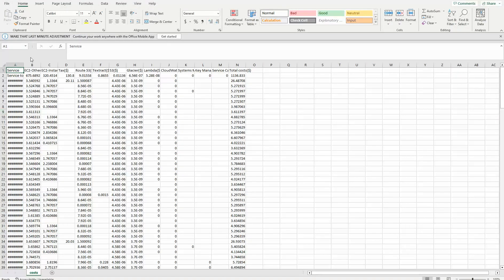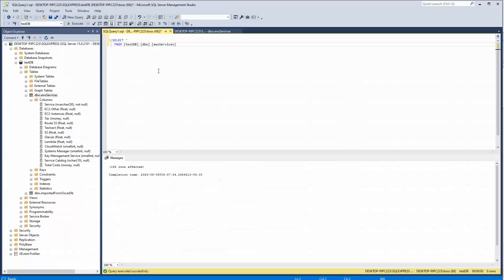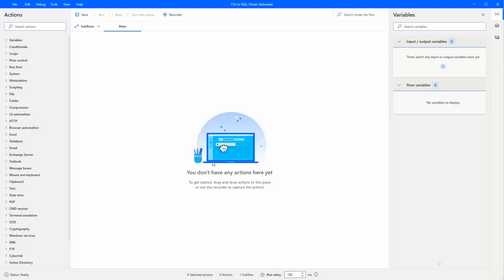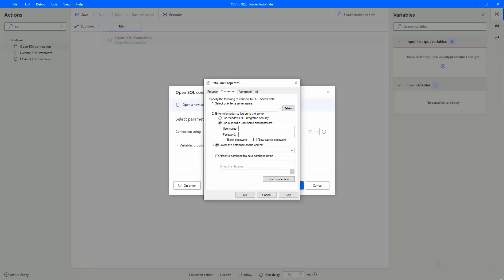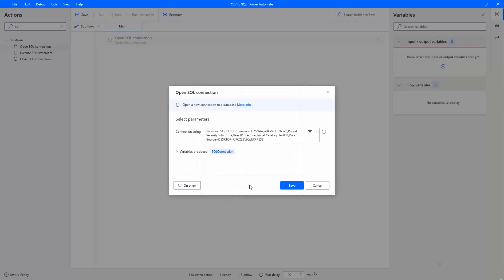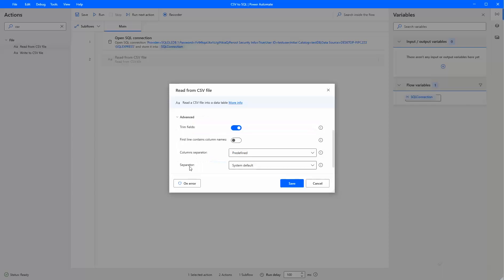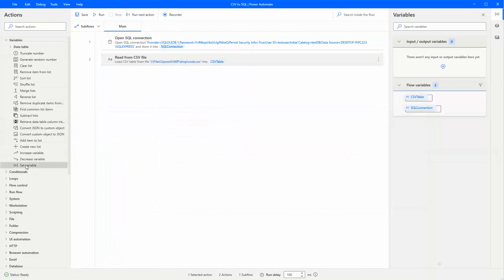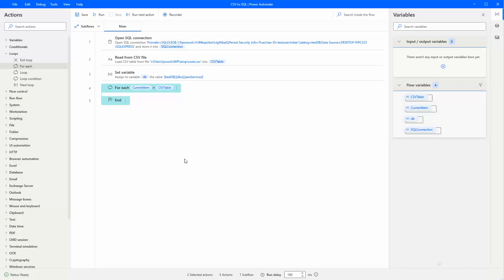Import CSV into SQL Database Server using Power Automate Desktop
In this video, I demonstrate how to import a csv file into a SQL Database server using Power Automate Desktop.